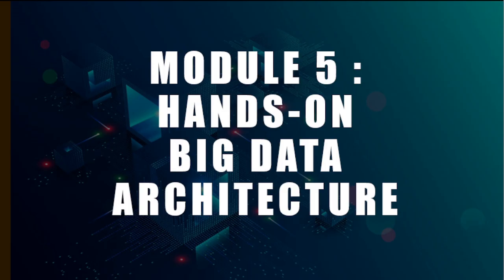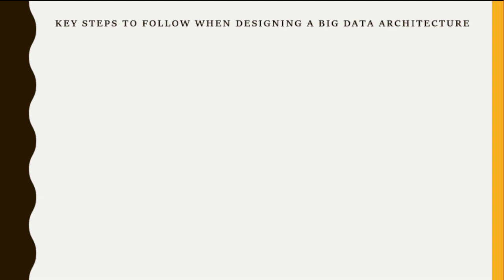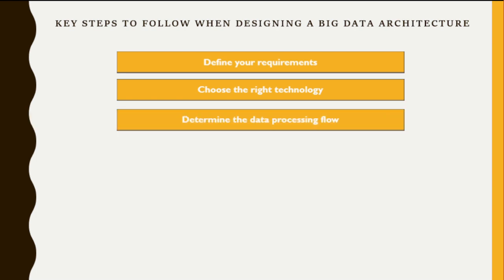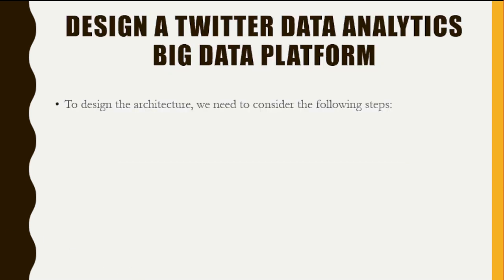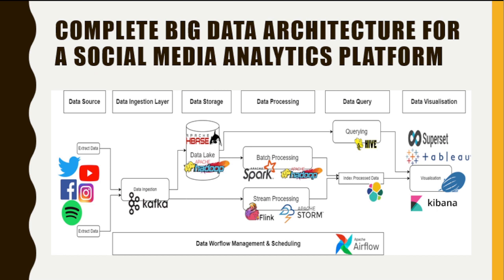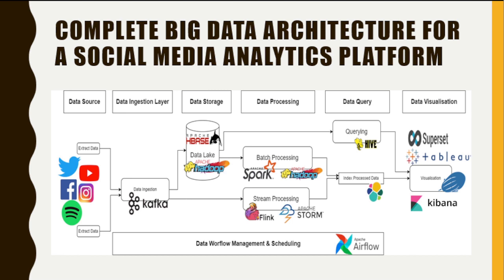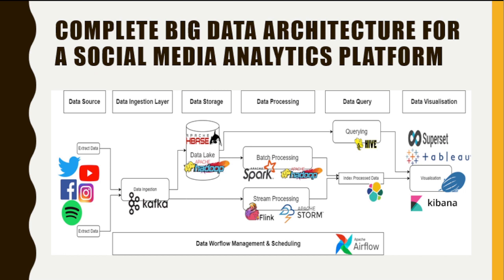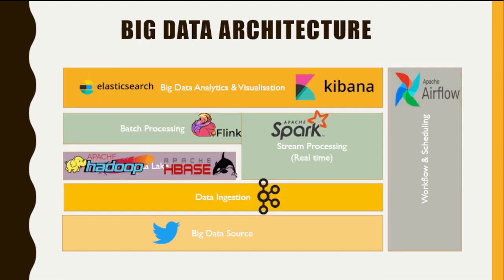Handson Big Data Architecture : Design a complete Architecture of Big Data Analytics Platform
📌📋Welcome to this hands-on tutorial on Big Data Architecture, where we'll be designing a complete analytics platform from scratch. In this video, we'll cover the essential components of Big Data Architecture, including data storage, processing, and analysis, and how to design a system that can handle large volumes of data with high velocity and variety.

🔴To design the architecture, we need to consider the following steps:

• Determine the requirements of the social media analytics use case.
• Identify the layers required for the Big Data architecture.
• Select the appropriate tools for each layer based on their benchmarking.
• Design each layer based on the specific requirements of the use case.
• Integrate the layers and test the entire system.

We'll also cover important topics like data governance, security, and scalability, and provide tips and best practices for designing a system that can grow and evolve over time.

So, whether you're a data architect, data engineer, or just interested in learning more about Big Data, this tutorial is for you. Join us as we explore the fascinating world of Big Data Architecture and learn how to design a complete analytics platform.